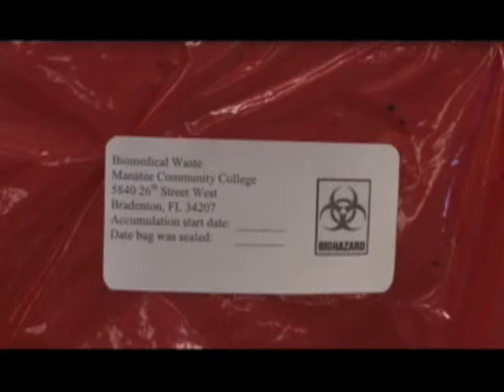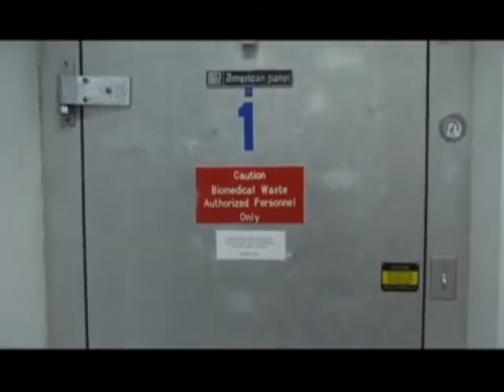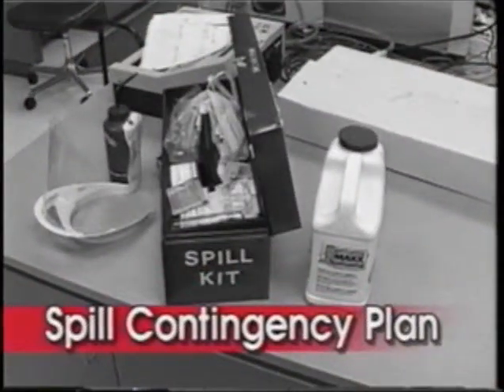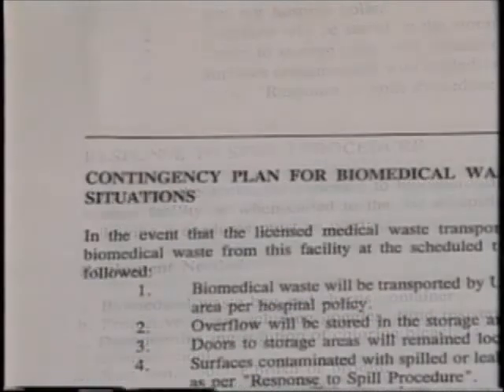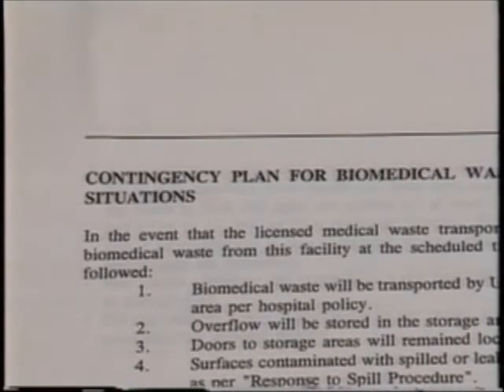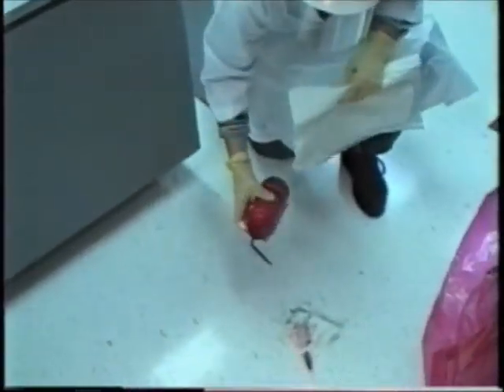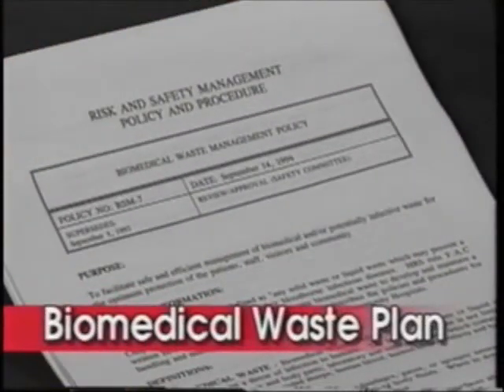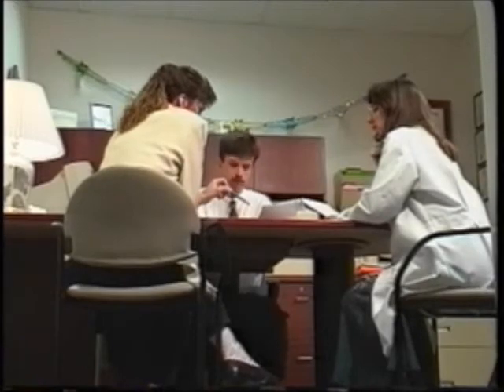BMW2013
Biomedical Waste Training